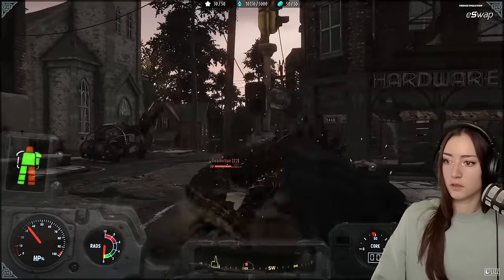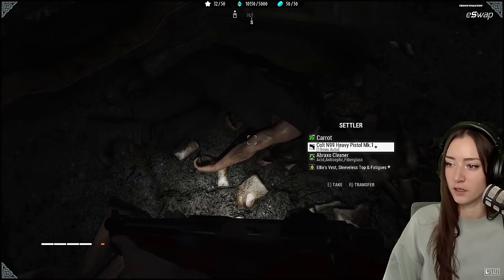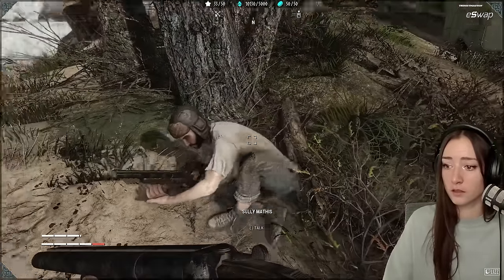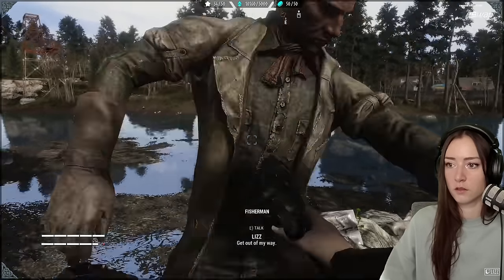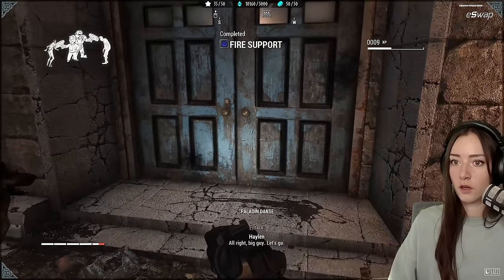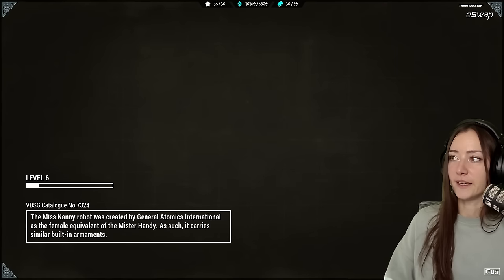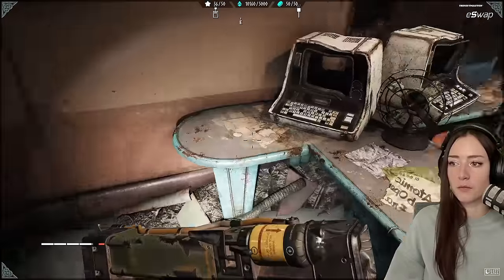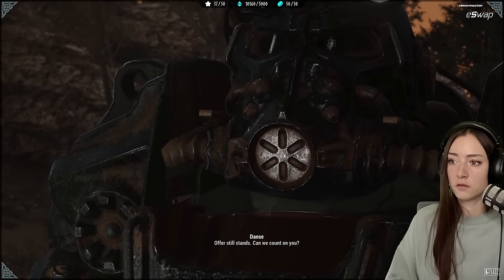Securing Concord, Exploring The Wastelands, Meeting The Brotherhood · FALLOUT 4 (modded) [Part 2]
Welcome to the Wastelands and to my 2nd run of this amazing game!
I had finished my first ever playthrough of Fallout 4 in 2021 and ever since wanted to go for another round. My friend and I modded* it this time to enhance the graphics, fix bugs and add a few quality of life features.
I intend to have a relatively thorough playthrough, so these videos might be a bit all over the place. (sorryyyy)

Some mods we exchanged with others, sometimes I just chose another skin than recommended in the guide. We left out all the mods that were changing mechanics or gameplay and had to do some patching afterwards.

This is an unedited broadcast from twitch!
The Controller you see in my videos is a Thrustmaster eSwap S/X Pro. Get your own here: